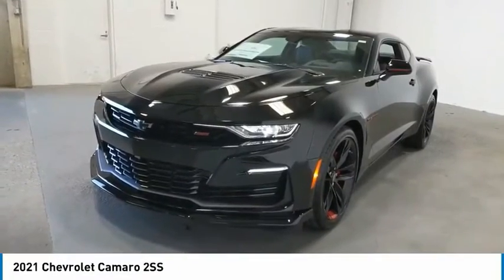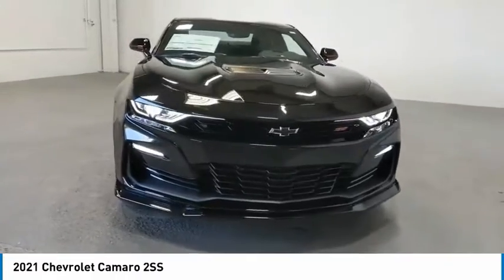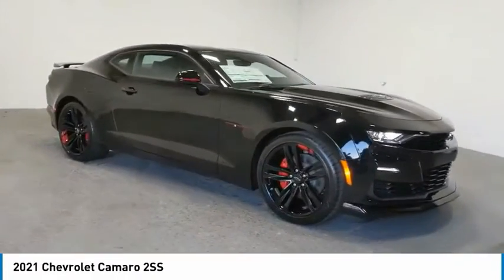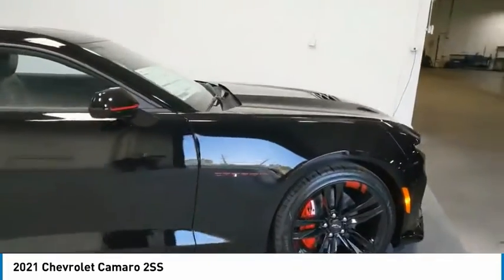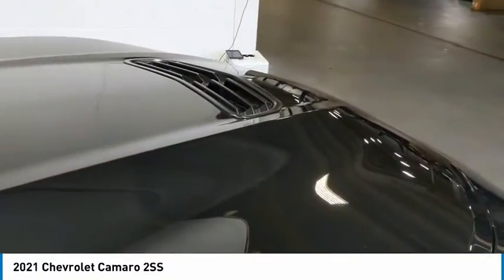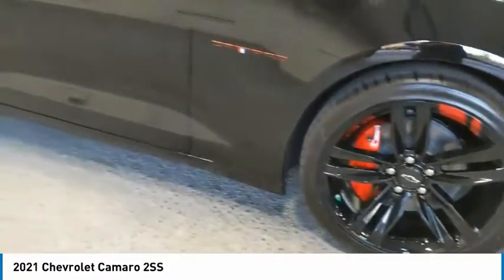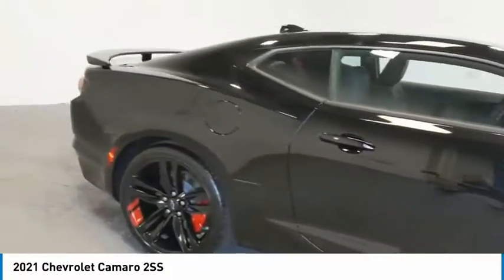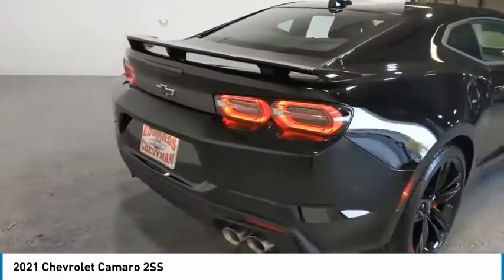2021 Chevrolet Camaro Live M0109236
2021 Chevrolet Camaro 2SS

Edwards Chevrolet 280 is Proud to offer you this Exceptional 2021 Chevrolet Camaro, Appointed with the SS Trim and is finished in Black over Jet Black Leather inside. Highlight features include And it is ready for your consideration today!brbrbrFactory MSRP: $49,900br$1,000 off MSRP!brbr16/26 City/Highway MPGbrbrbrEdwards Chevrolet-280 in Birmingham, AL, also serving Tuscaloosa, AL and Montgomery, AL is proud to be an automotive leader in our area. Since opening our doors, Edwards Chevrolet-280 has kept a firm commitment to our customers. We offer a wide selection of vehicles and hope to make the car buying process as quick and hassle free as possible PLUS Lower city taxes on purchases. Price includes: All rebates to dealer $1000 - Chevrolet Consumer Cash Program. Exp. 11/02/2020